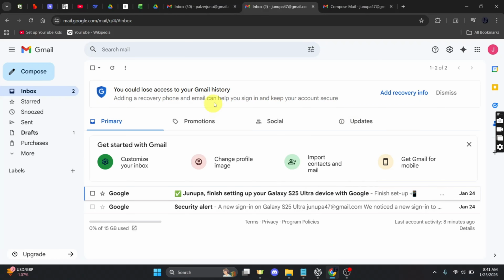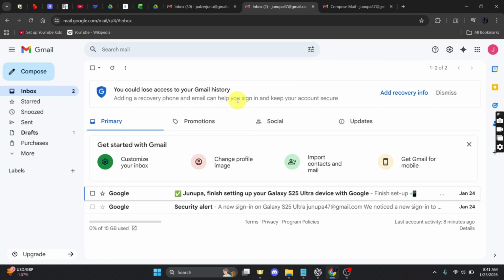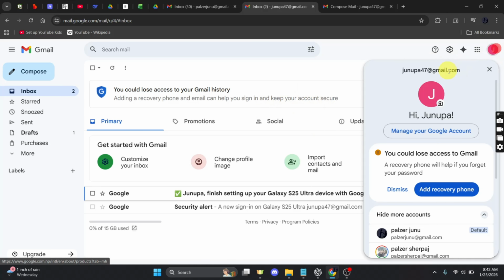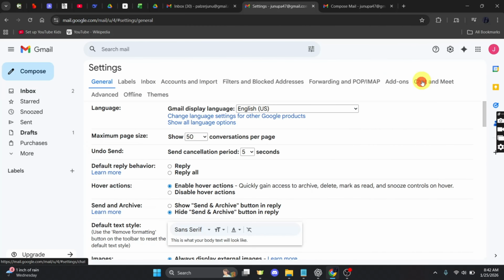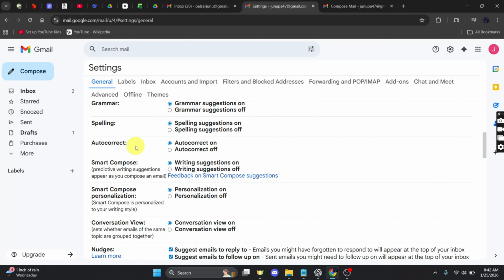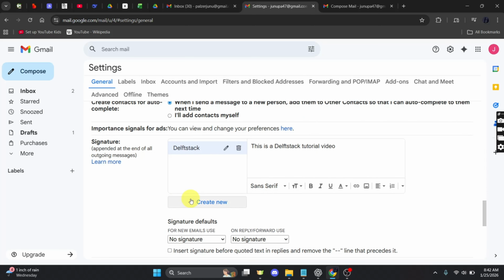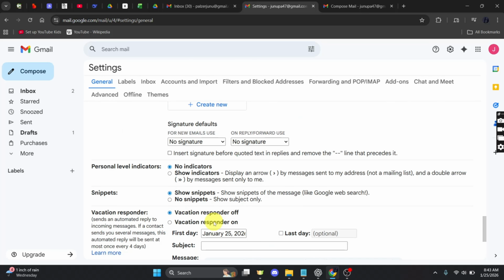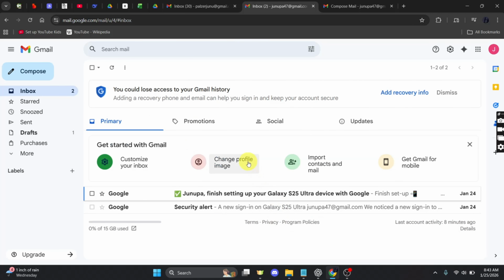How To Change Your Email Signature in Gmail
Want your emails to look more professional automatically. Without typing your name and details every time?

 • How to open Gmail settings from the gear icon
 • Where to find the Signature section in Gmail
 • How to create a new signature or edit an existing one
 • How to choose signature rules for new emails vs replies
 • How to save changes so your signature applies automatically

⏱️ Timestamps

00:00. Intro. What a Gmail signature is and why it matters
00:20. Open Gmail settings and click See All Settings
00:37. Find the Signature section and create or edit a signature
01:08. Set signature defaults and save changes

This tutorial helps you:
 • ✅ Save time by auto adding your details to every email
 • ✅ Keep your emails consistent and more professional
 • ✅ Control when signatures appear for replies and new emails